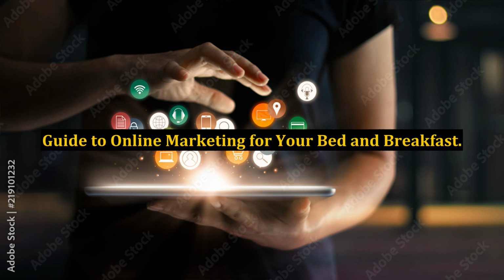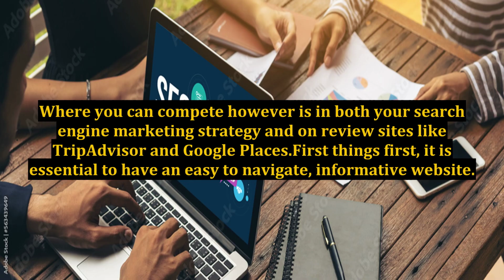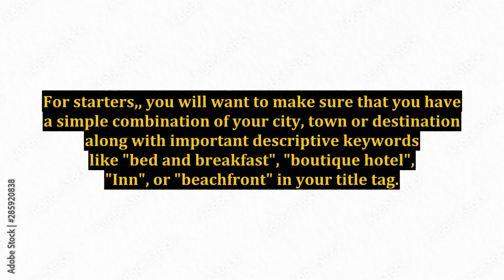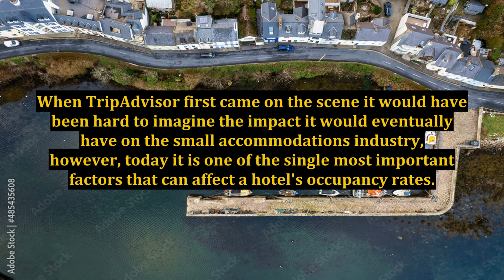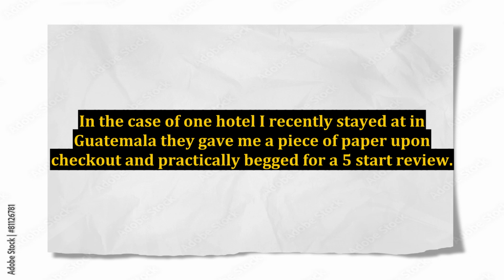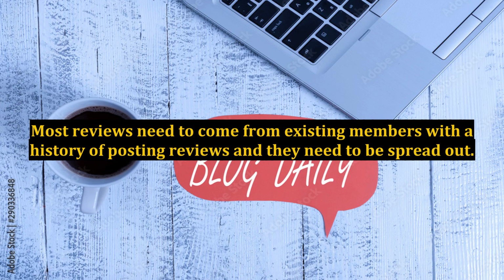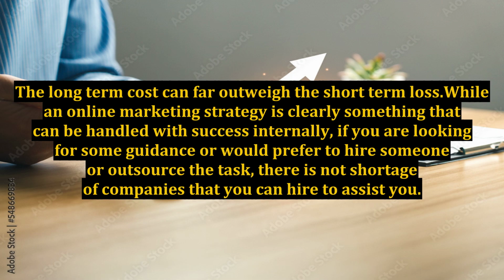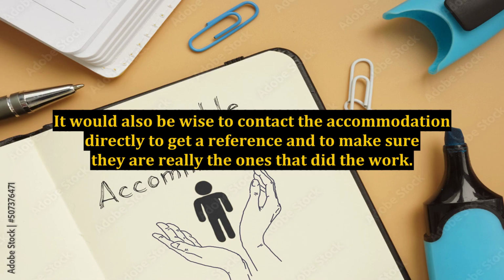Guide to Online Marketing for Your Bed and Breakfast